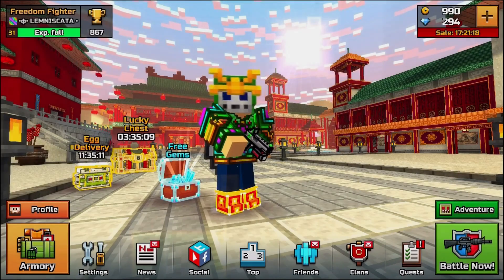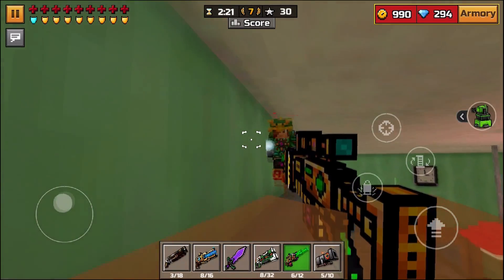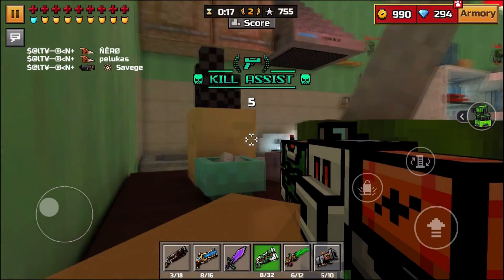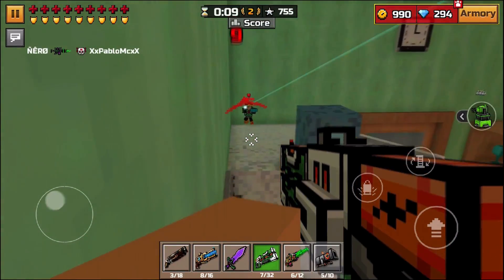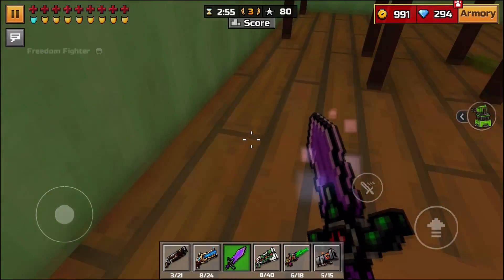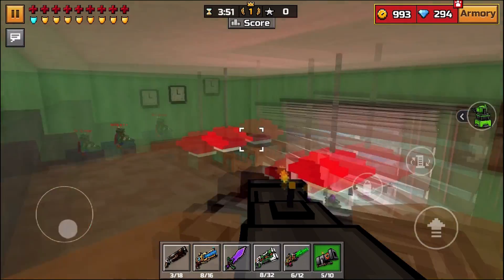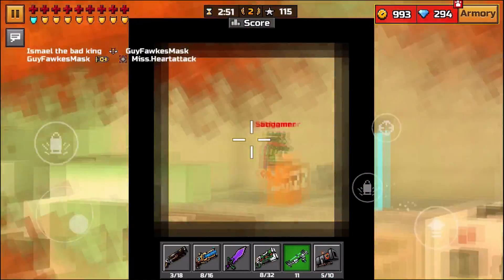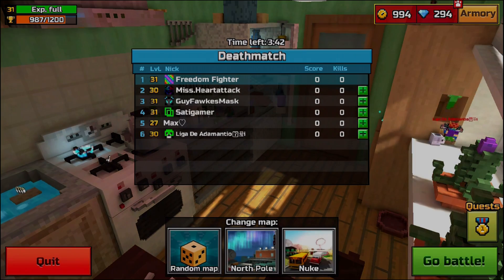Pixel Gun 3D - 1-Shot Kill Weapon Gameplay!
"1-Shot Kill Weapon Gameplay! Pixel Gun 3D Gameplay with OP Weapons (PG3D Gameplay) Pixel Gun 3D OP Guns - Pixel Gun 3D Review *PG3D Most Powerful Guns* Pixel Gun 3D Best Guns (Top 10)"

Hey everyone! ExxotikGaming here back with another awesome Pixel Gun 3D random weapon gameplay! As you all can see, today's video is 1-Shot Kill Weapon Gameplay, which is pretty self-explanatory. We get some amazing kills with weapons like the Laser Bow and Anti-Hero Rifle, so stick around till the very end! I also tell a hilarious story about my friend's car breaking down throughout most of the video, and I hope you found it entertaining! :)